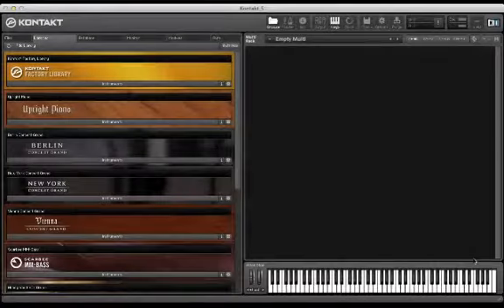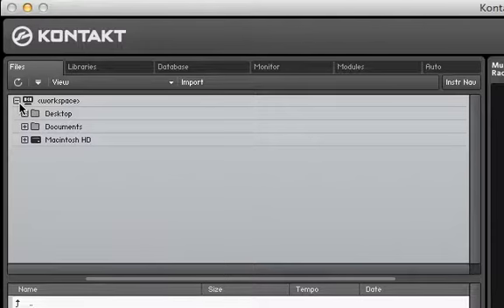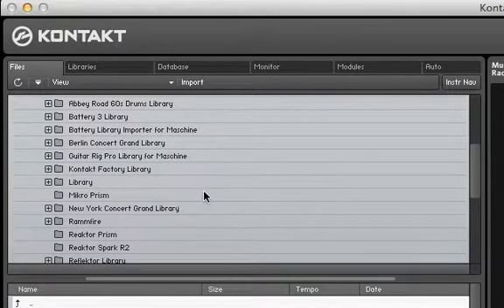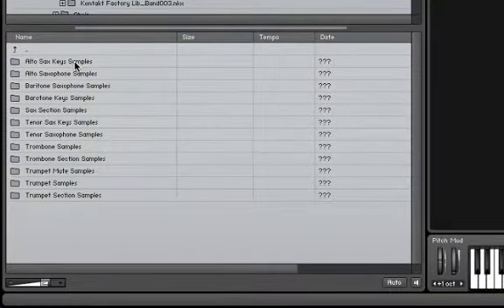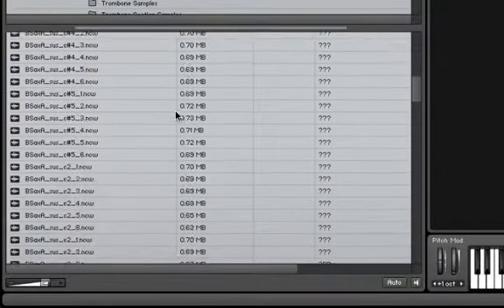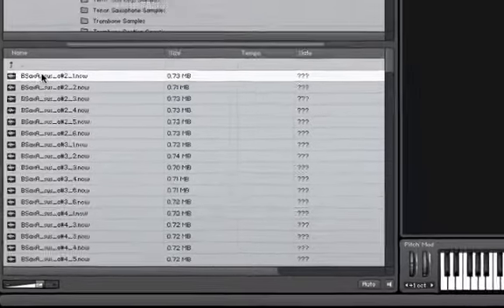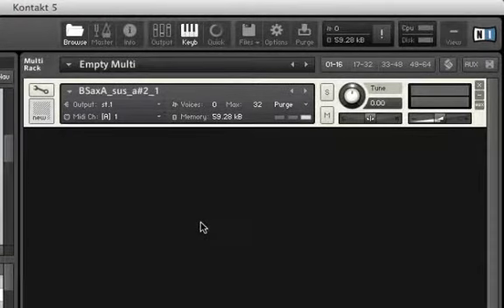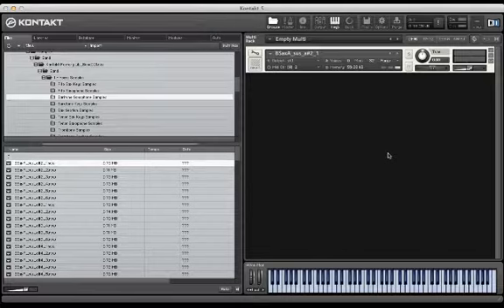KONTAKT MASTERY #6 - FILES VIEW/BUILDING INSTRUMENTS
6 - Files View and Building a Polyphonic Instrument